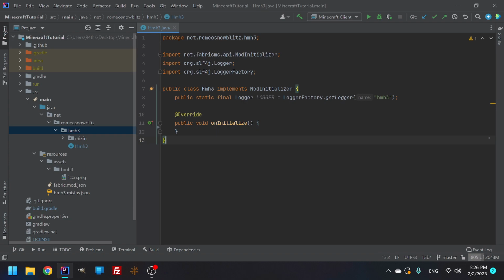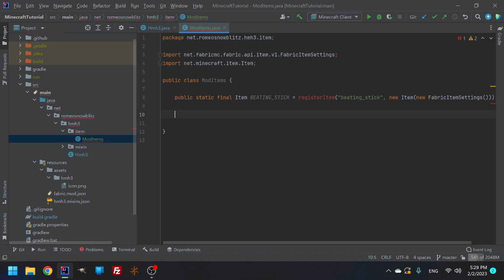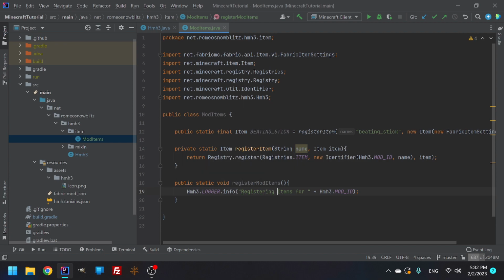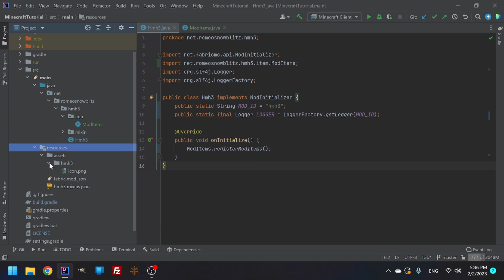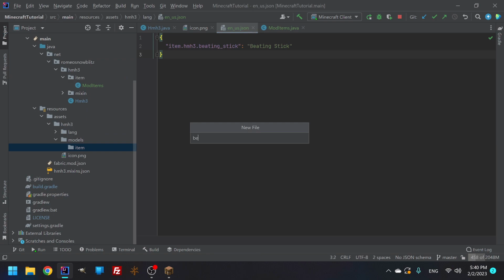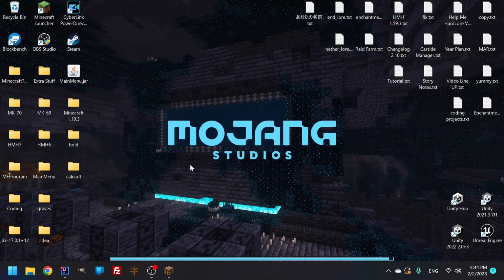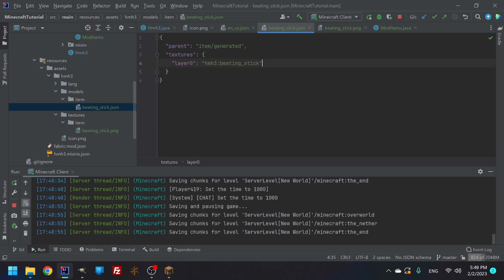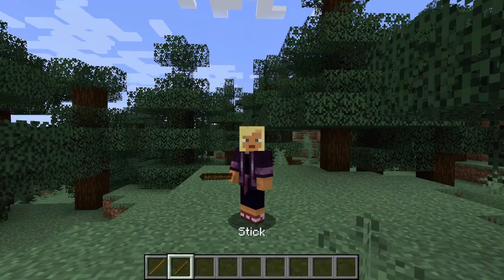Minecraft 1.19.3 Fabric Mod Tutorial #3 Mod Items (Beating Stick)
This Tutorial will help you add your very first item into Minecraft, hopefully, all goes well :)
If you want a readable guide here are the changes listed below.